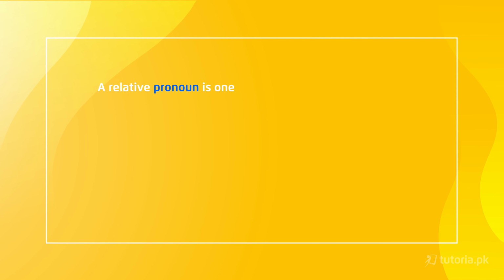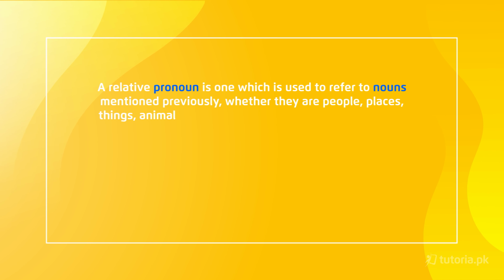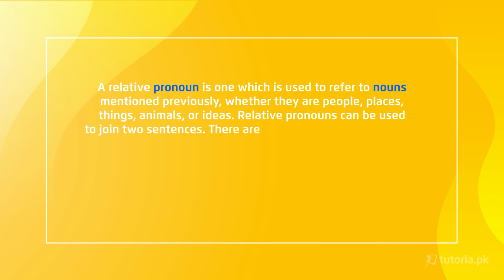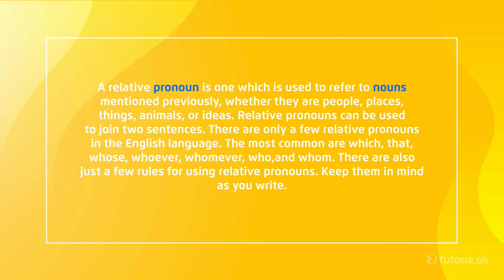English Class 9 | Chapter 10 | Topic 10 | Relative Pronouns | in urdu | tutoria.pk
Class 9 English chapter 10 "Drug Addiction" full course is designed to help you prepare for the English final exams!

In this lecture, you will find the complete chapter 10 for class 9 English, “Drug Addiction”. This Chapter entails the social issue called drug addiction, why its spreading and how can it be taken care of. It also includes English to Urdu translation, and short answer questions to help you prepare for the introduction to English class 9. Be sure to watch the full lecture for the best exam preparation.

In this video, you will study English Grade 9 Chapter 10 Topic 10 "Relative Pronouns" by instructor Hamza Shakoor.